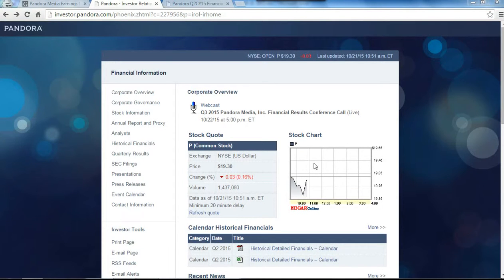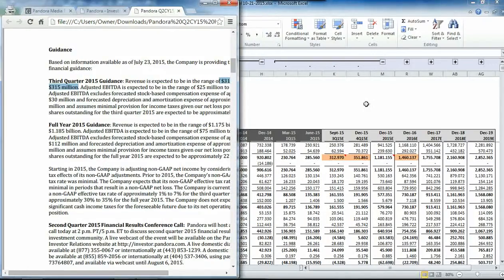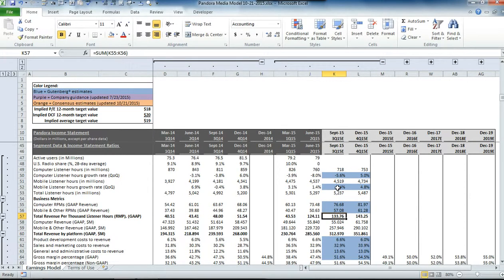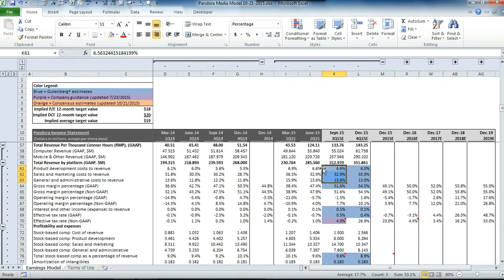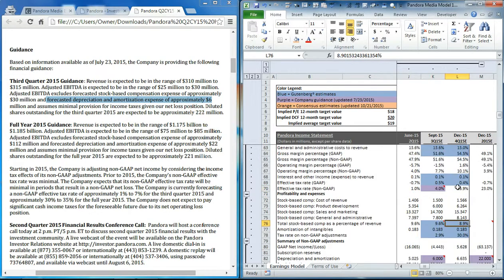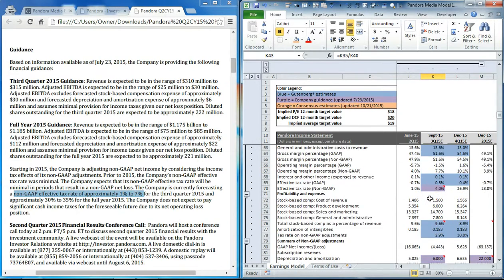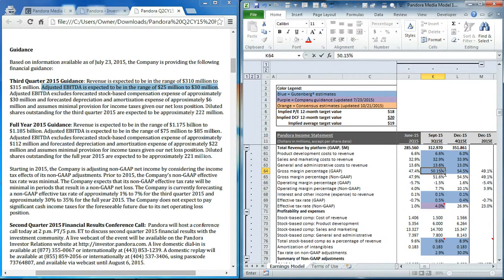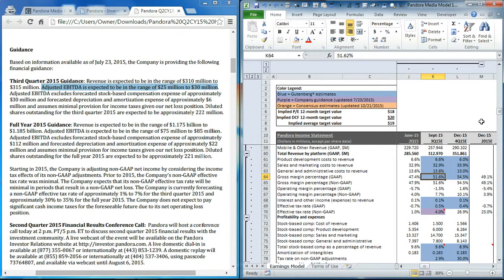Pandora: The Street vs Management. Earnings Preview (3Q15)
We review the consensus earnings estimate for Pandora prior to the earnings release, and compare it to management’s guidance.

Note: This model is updated regularly as news is released. We use four primary stages for model updates during the earnings cycle:
Stage 1: End of calendar quarter—Update Beta, Risk-Free Rate, Volatility, and Market Multiple (update posted on our Blog).
Stage 2: A week from the earnings release—Update consensus estimates (video published).
Stage 3: On the day of the earnings release—Update the model for current quarter results and management’s latest guidance (video published).
Stage 4: A few days after the release—Update model for the new post-earnings consensus estimates (update posted on our blog).